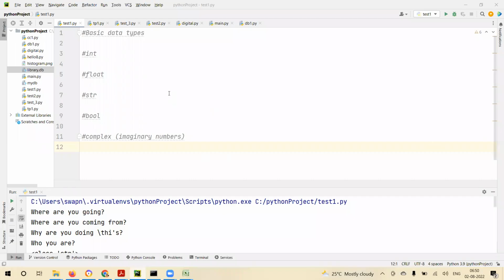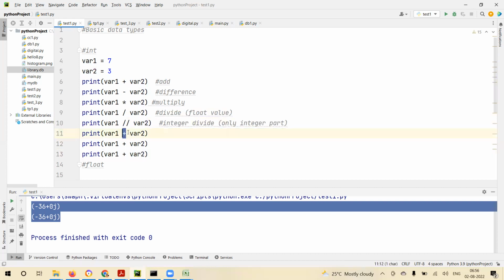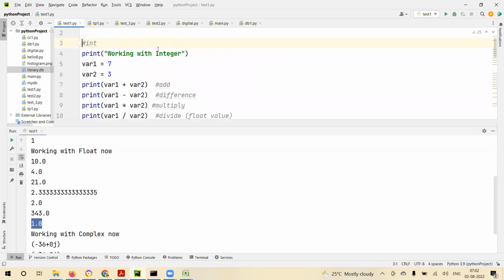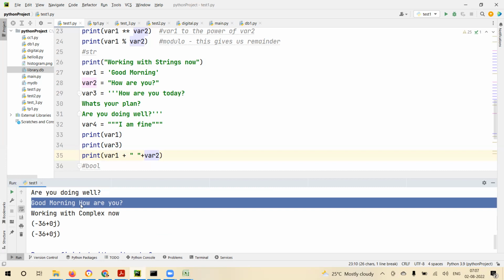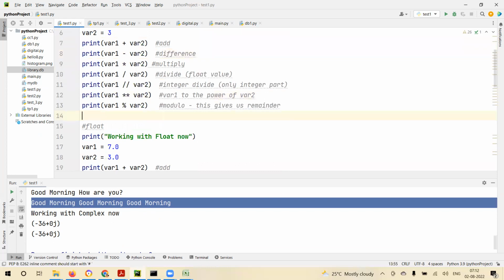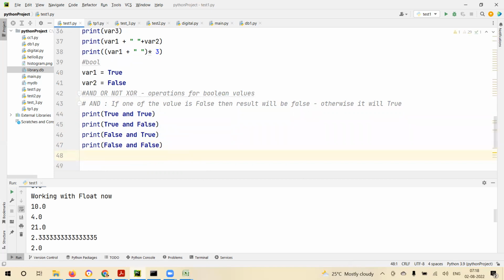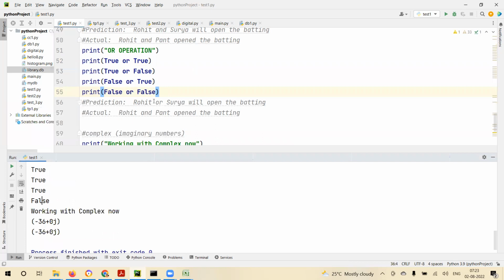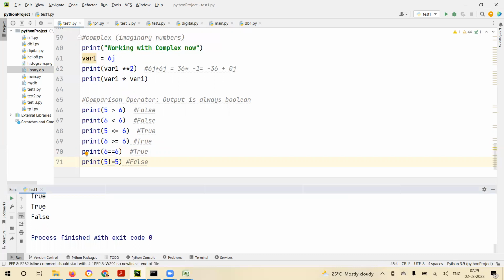Basic Data Types and Operations in Python